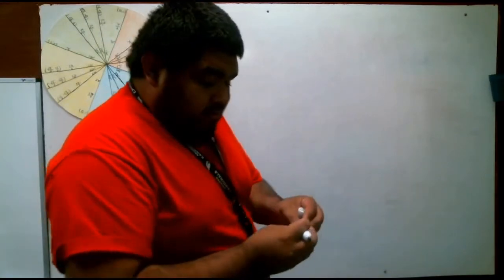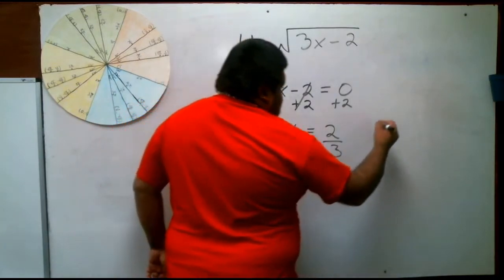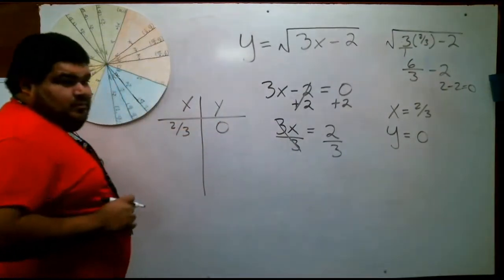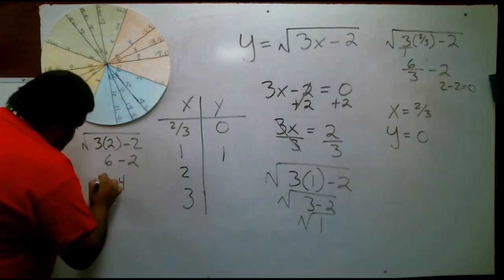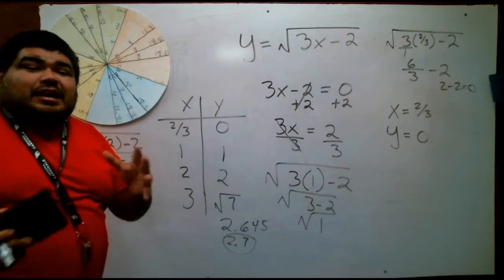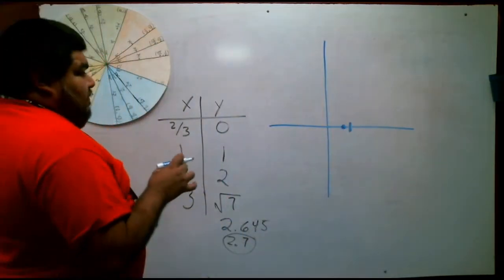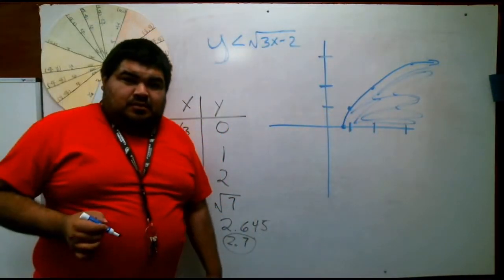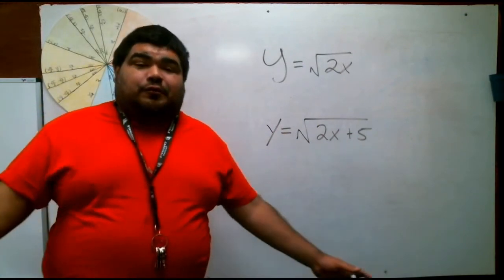Algebra 2 C#6 (11/30/20)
Square Roots Functions